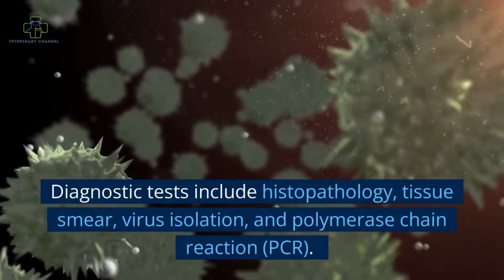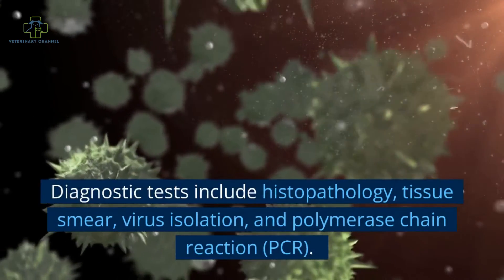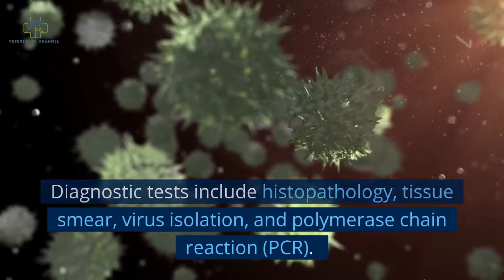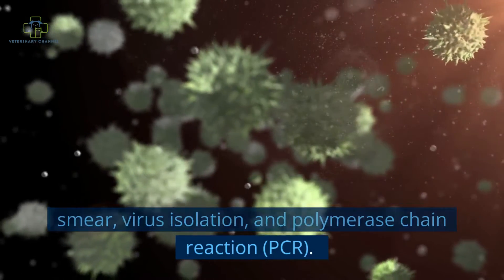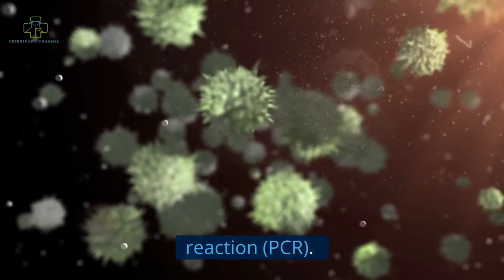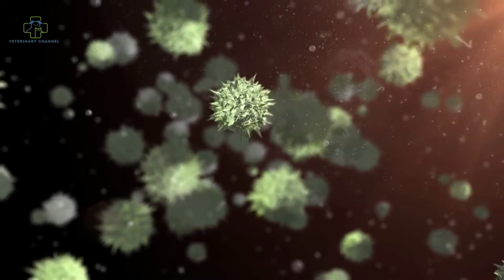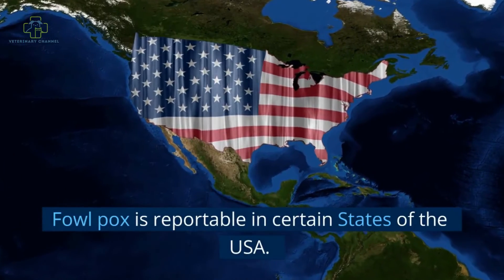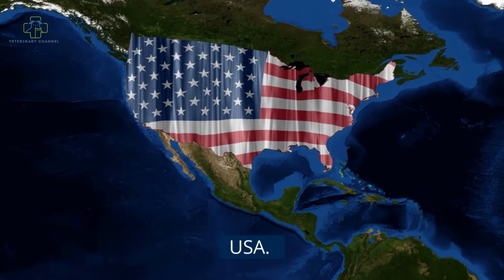WHAT IS FOWL POX?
Learn about the deadly poultry disease known as Fowl Pox. This virus can kill your entire flock in a matter of days, so it's important to be able to identify the symptoms and take action quickly. Fowl pox can cause severe losses in chickens, turkeys, and other domesticated birds. In the United States, it occurs most frequently in eastern states during the winter.